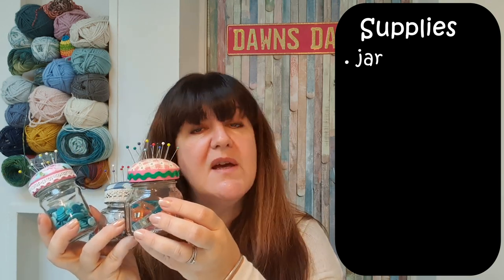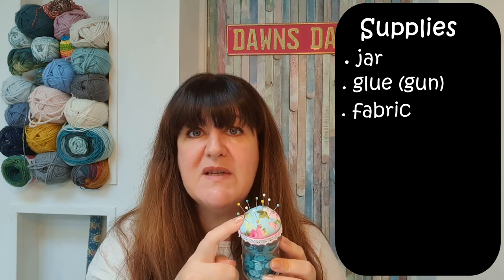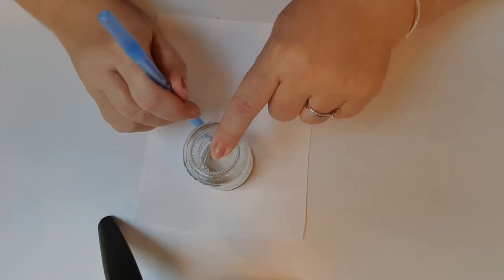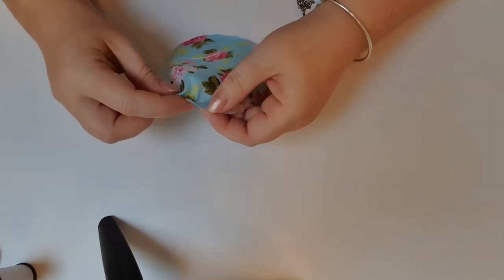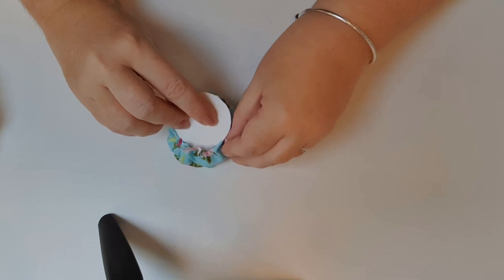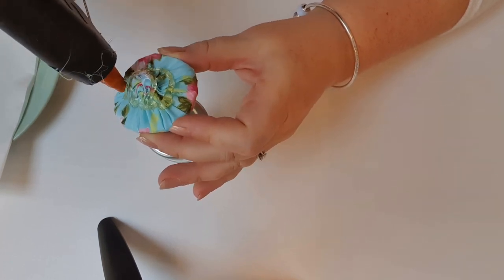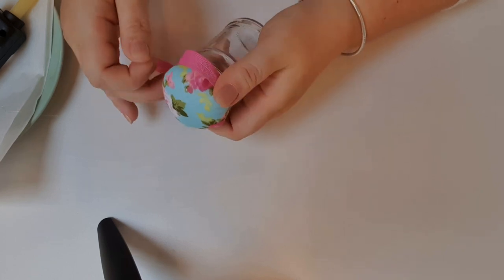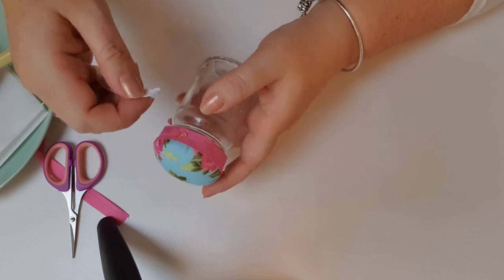How to Make a Pin Cushion Jar | Quick Gift Ideas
Hi everyone,
I thought I'd show you how to make these super cute pin cushion jars. They're really quick and easy to make and with adult supervision, its a fun project to do with your kids. They make great craft room storage, teacher gifts, fund raiser gifts, stock items for your own store and much more. Use your imagination and you could even personalize them or theme them to make them extra special.
Dawn x

Feeling crafty?
Missing Daxter? Cute pics regularly posted on his very own Instagram account